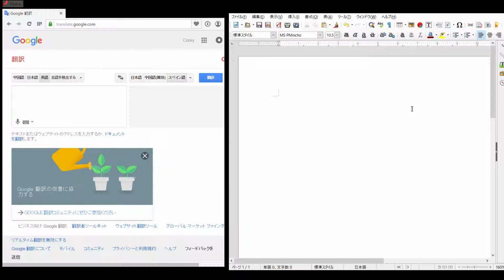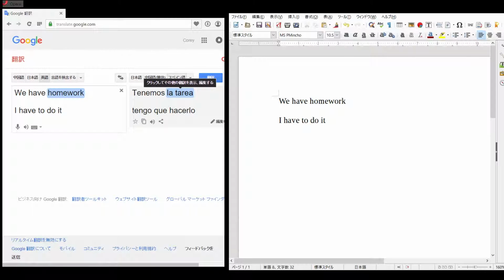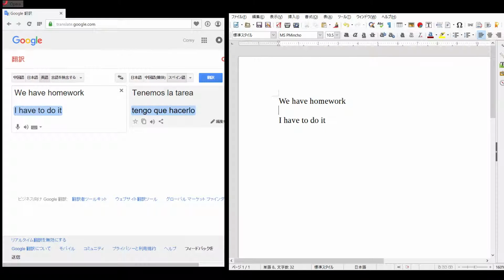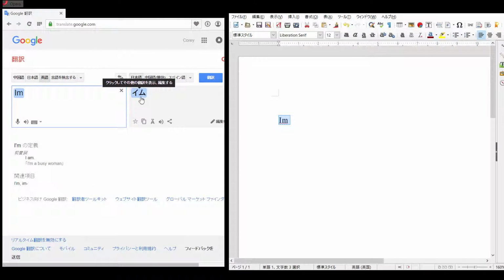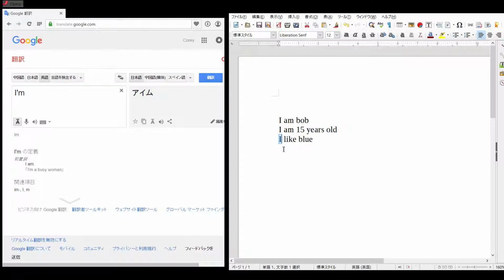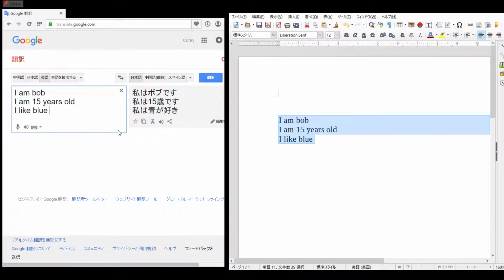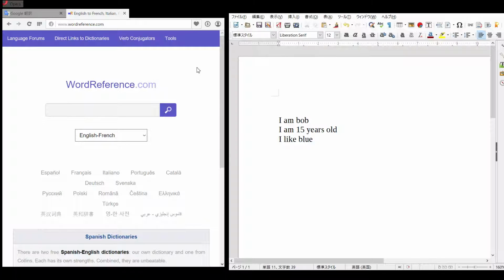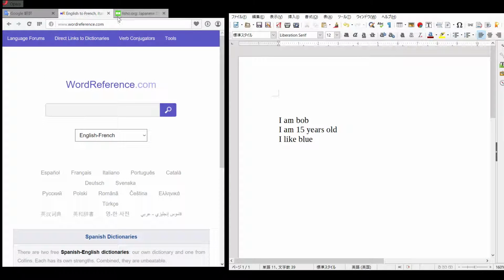Why you will get caught using google translate to do your homework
In this video I have a quick rant on why google translate will give you some terrible results and why your teacher will always catch you using google translate and why we need context buttons on translators. Yes, I do lean heavily to Japanese but Japanese has the richest examples in my opinion.